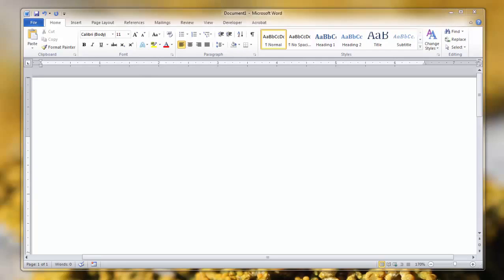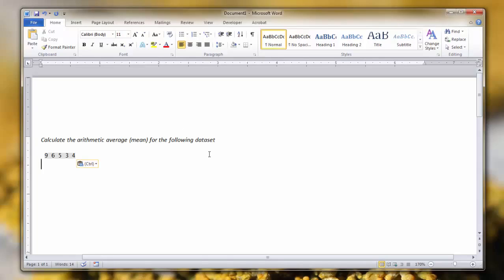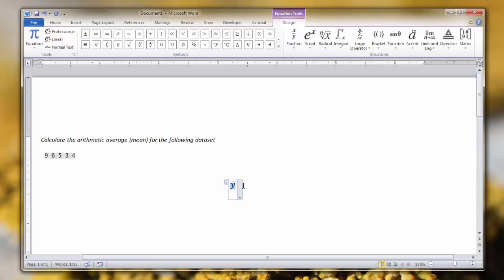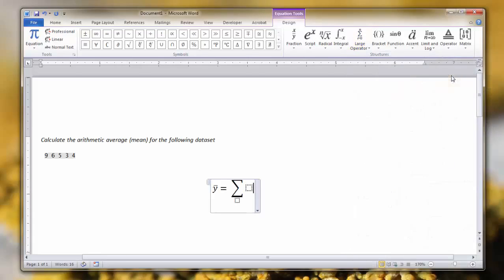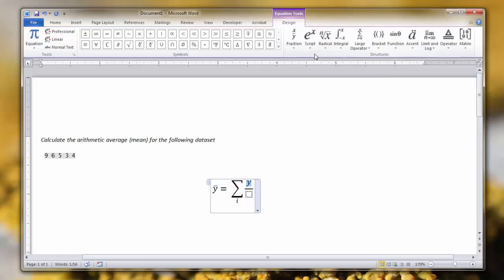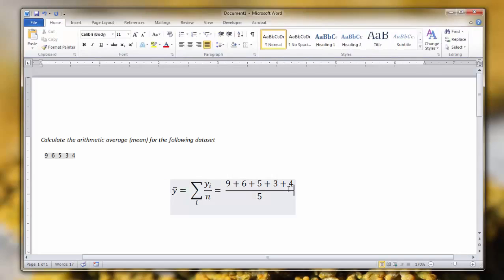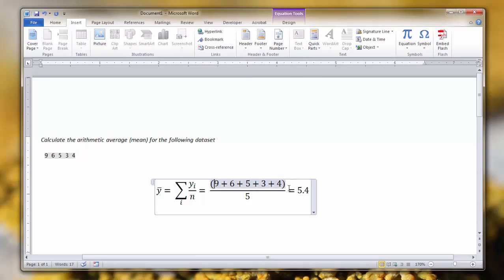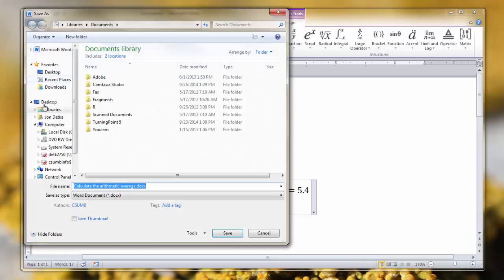How-To Insert Equations using MS Equation Editor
Short video demonstrating how to insert an equation into a word document using Microsoft Equation Editor.